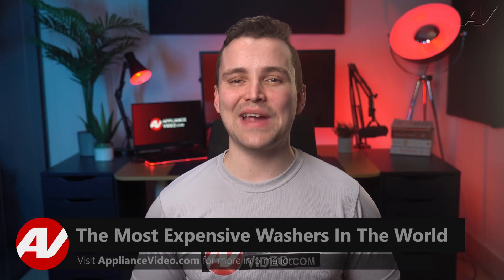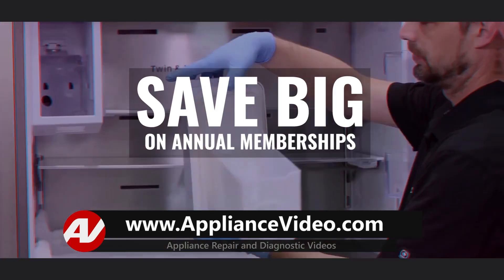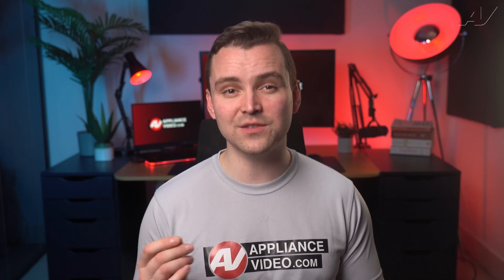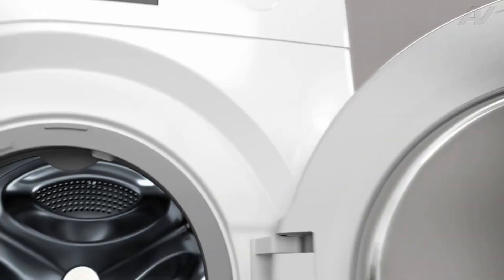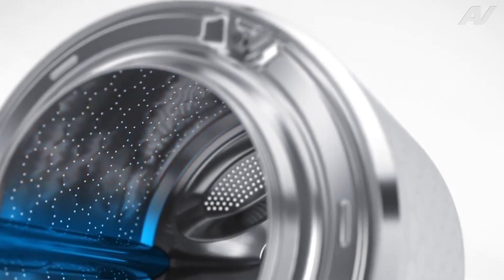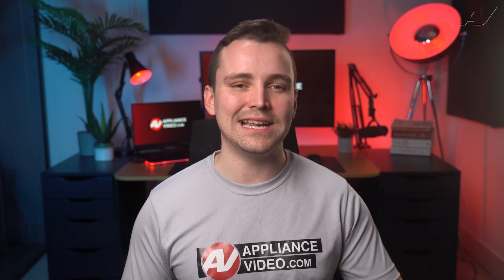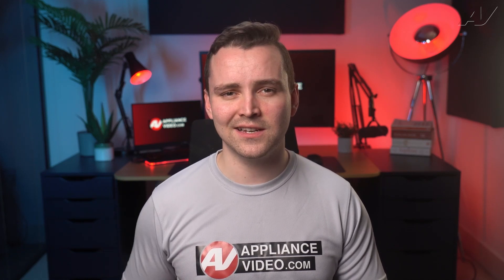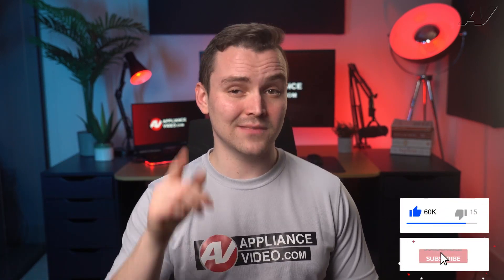What are the Most Expensive Appliances in the WORLD !!!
Admiral
Amana
Caloric
 Coldspot
 Crosley
D&M
Electrolux
Fedders
 Frigidaire
GE
General electric
Gibson
Glenwood
Hardwick
Hotpoint
JC Penney
Jenn-Air
Kelvinator
 Kenmore
 KitchenAid
LG
Litton
Magic Chef
Maytag
Modern Maid
Montgomery Ward
Norge
O’Keefe & Merritt
RCA
Roper
Samsung
Sears
Signature
Speed Queen
Sub-Zero
Tappan
Whirlpool

KM3485GSS
KM3484GSS
KM2355LP
KM2355G
CS1112E240V
KM5880240V
KMR13543GCTS
KMR13543LPCTS
KM2012G
KM2032G
KMR13551GRG
KM3475G
CS10122G
KMR11353GGRCTS
KMR11363LPGDCTS
KMR11363GGDCTS
KM5860240
KMR11361GDG
KM3465LPSS
KM3464GSS
KMR11341G
KM6370
KM6375
KM5621240
KM5621208
KM5840240
KM3010G
KM6320
KM6365
KM3474LPSS
KM3475LPSS
KM3475GSS
KM3474GSS
KM3054G
KM5880208
KM5880240
CS1122E208V
KM5627240
KM5627208
CS1327YSS

Washers
Dryer
Refrigerator
Range
Oven
Cooktop
Dishwasher
Garbage Disposer
Freezer
Wine cooler
Microwave
Commercial

CS1411FSS240
KMR13553GGRCTS
KM6360
KM3465G
CS1322BG208V
KM6377
VI71277
GFVI71077
FAN451L
ABL110
9456060
GSCL1206T
GFV45651
67376106D
9688950
G5056SCVISF
G5056SCVI
G5056SCVISFP
G5266SCVISF
G5266SCVI
G5266SCVISFP
PG8056208V
PG8056240V
PG8061208V
PG8061240V
TXI680WP
TXD160WP
TXR860WP
PDR908LW
PDR908SS
PT8407EL
PT8407HW
PT8807HW
PT8807EL
M7240TC
M2241SCOB
M6160TC
KFN13923DE
K2802VI
K2812VI
K2802SF
KF2902VI
KF2912VI
KF2912SF
KF2902SF
KFN7795D
KF2802VI
KF2812VI
KF2812SF
KF2802SF
K2902VI
K2912VI
K2902SF
KFN15943DE
KFN9855IDELH
KFN9855IDERH
F2412VI
F2412SF
F2912VI
F2902VI
F2912SF
KWT6322UG
KFP1483SS
F2471VI
F2461VI
KFP1491SS
KFP1493SS
K2811SF
KWT6312UGS
F2672VI
F2662VI
F2672SF
F2472SF
F2472VI
F2462VI
KS37472ID
KFP1481SS
KFNF9955IDE
FNS37492IE
F2812VI
F2802VI
F2812SF
KF2982SF
KF2982VI
KF2811SF
F2661VI
F2671VI
K2602VI
K2612VI
K2602SF
KWT2662VIS
KWT2672VIS
K2911SF
KWT2602VI
KWT2612VI
KWT2612SF
KWT2602SF
KWT2662SFS
F1913VI
KWT2611SF
KWF2000
KFP3615SS
KG1560SS
KSK2002
KFP3623
KFP1803
KFP1845SS
KFP3613
KFP3603
KFP1813
KFP1084
KFP3013
KFP2403
KWF1000
KFP3625SS
KFP3023
KFP2405SS
KFP3004
KFP2445SS
KTK1820
9699700
KFP3003
7431190
7431200
KG1390SS
38996011USA
KG1140SS
KFP1060
KTF1072SS
38996012USA
KG1180SS
KFP1080
7431170
KFP1140SSL
38996050USA
KSK6300
KG1190SS
KFP2444
KFP2454
KTF1048SS
7431180
KG1380SS
KFP3614
KTF1066SS
KSK1003
HR16223I
HR11341G
HR11243GAGCTS
HR1724DF
HR19563LPDFGDCTS
HR19563GDFGDCTS
HR19243LP
HR19243G
HR19343LPDFCTS
HR19343GDFCTS
HR19242DFG
HR19543G
HR19543LP
HR11343G
HR11343LP
HR19353GDFGRCTS
HR17243GDFCTS
HR17243LPDFCTS
HR19562DFGDG
HR11361GDG
HR19362DFGDG
HR19363LPDFGDCTS
HR19363GDFGDCTS
HR11343GAGCTS
HR19342DFG
HR19553GDFGRCTS
HR11353GAGGRCTS
HR11363LPAGGDCTS
HR11363GAGGDCTS
HR11243G
HR11243LP
HR19542DFLP

HR11351GRG
HR19352G
HR16222I
HR19362LP
H7280BPBW
DGC7440BW
DGC7785CTS
DGC7570CTS
DGC7840OB
ESW6114
EVS7670OB
DGC7770CTS
DGC7440CTS
DGC7860CTS
DGC7860BW
DGC7860GG
DGC7860OB
DGC7870OB
ESW7670CTS
ESW7670BW
ESW7670GG
ESW7670OB
DGC66001XLBRWS
DGC66001XLOBSW
H6870BMGRGR
DGC7640CTS
H6570BM
H7660BPGG
DGC7880XGG
H7660BPBW
DGC7870GG
H7570BMCTS
H7880BPXGG
DGC6765XXL
H7780BPCTS
DGC7470CTS
DGC7470BW
VDR74828BSSLP
SGSX305TS
SGSXP305TS
SGS305TS
CIT30YWBB
CIT367YM
PCG305W
CIT367YMS
PCG364WD
CIT304YB
CIT365YB
CIT367YG
CIT367YGS
CIT304YM
SGSP365TS
SGSP305TS
SGS365TS
CET366YB
SGSX365TS
CIT36YWB
SGSXP365TS
CET305YB
CEM366TB
CIT36YWBB
CEM305TB
DWHD760CFP
DWHD770WFP
DWHD770WPR
VGR74826GSSLP
RVER33015BRE
TVDR4814GCS
VDR5486GSSLP
VDR5364GSS
VDR73624GSS
DGC7470GG
H2780BPCTS
DGC7870CTS
H7280BPGG
DGC6865XXLSS
H7780BP2CTS
DGC7870BW
DGC7680CTS
H7280BPCTS
DGC7865CTS
DGC7670CTS
DGC7885CTS
DGC7775CTS
H7660BPOB
H6680BPBRWS
DGC7875CTS
DGC7580CTS
ESW6380
DGC7840GG
H7170BMCTS
DGC67051XL
H7770BMCTS
H7240BMCTS
H2880BPCTS
DGC6760XXL
DGC7370CTS
H7263BPGG
H7240BMBW
H7240BMGG
H7270BMBW
H7270BMGG
H7270BMCTS
ESW7680CTS
ESW7680BW
ESW7680GG
ESW7680OB
H7263BPBW
ESW7570CTS
H67802BP
ESW7010BW
ESW7010GG
ESW7010OB
H7660BPCTS
H68802BP
H68802BPBRWS
H68802BPGRGR
H7680BPCTS
H6281BP
DGC7440GG
DGC7870XGG
DGC67001XL
EVS7010OB
ESW7580CTS
H7870BMXGG
DGC7845CTS
H7180BPCTS
DGC7780CTS
H6800BM
H7263BPCTS
H7580BPCTS
H7640BMCTS
ESW6880GRGR
ESW6880BRWS
H6600BM
H7870BMCTS
H7870BMBW
H7870BMGG
H7870BMOB
DGC68001XLOBSW
DGC68001XL
DGC68001XLGRGR
DGC7840BW
H7840BMCTS
H7840BMBW
H7840BMGG
H7840BMOB
DGC7840CTS
H7880BPBW
H7880BPGG
H7880BPOB
H7880BPCTS
DGC6860XXL
DGC6860XXLOBSW
DGC7880CTS
DGC7880BW
DGC7880GG
DGC7880OB
DGC7585CTS
WXD160WCS
WXF660WCS
WXI860WCS
WXR860WCS
PWM908LW
PWM908SS
WWH860WCS
PCG366W
PCG486WD
SGSX305TS